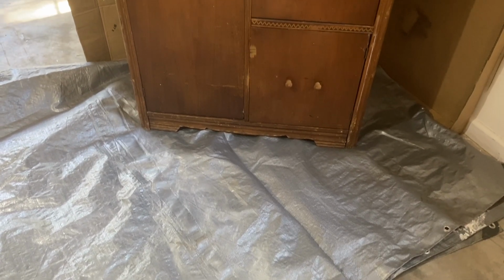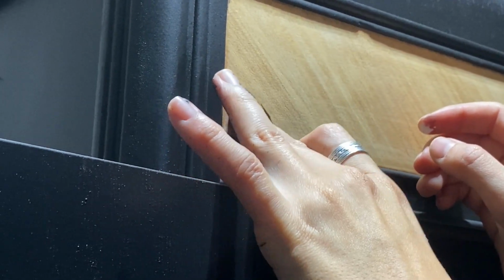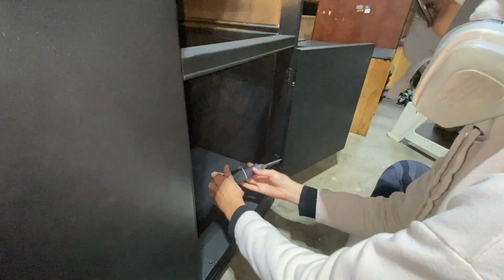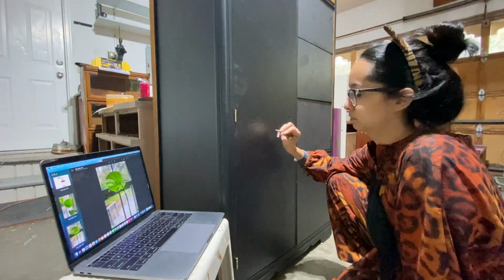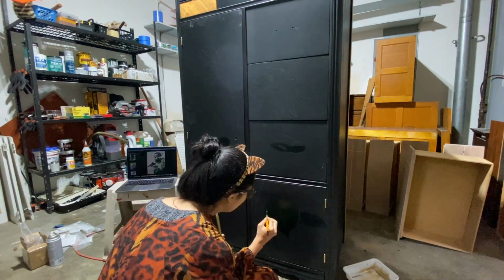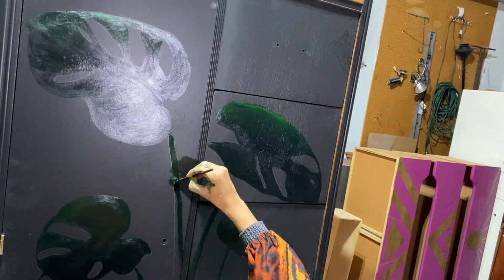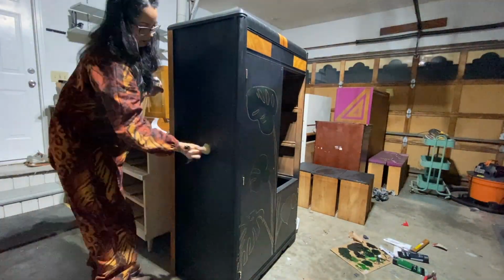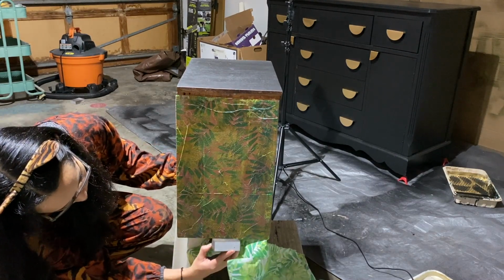Halloween Challenge (Part 2) | Waterfall Wardrobe Edition | Episode 25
Hey guys! Welcome to Part 2 of the Halloween Challenge! First thing’s first, if you haven’t seen Part 1, make sure to head on over to my channel and watch that one to get you all caught up.

My Concept for this piece is an abstract cat in the jungle. The piece serving as the cat and the leaves being the jungle it is hiding behind. Please make sure to go on over to the Halloween Playlist to check out all of the other amazing artists participating!

Anyways, I hope you guys enjoy this video. As usual, stay flippin!
MissFlips

CHAPTERS:
0:00 - Intro
0:28 - Before...
0:50 - Using Paint Sprayer
1:02 - Removing Tape
3:24 - Repairing Torn Veneer
4:48 - Cleaning up Paint Lines
5:39 - Applying Wood Restorer
5:50 - Replacing Faulty Door Hinges
8:20 - Sketching the Monstera Design
8:58 - Painting the Monstera Design
14:17 - Adding Gold Outlining
16:17 - Applying Finishing Wax
17:41 - Adding Tissue Paper to Drawer Sides
20:12 - Buffing Finishing Wax
20:28 - Adding New Hardware
20:44 - Candle Wax on Drawer Slides
21:06 - The Big Reveal

Personal IG: @ms.godinez

LET’S TALK MONEY:

Price of the Piece: $65
Total Spent: $153
Listing Price: $650
Selling Price: $625

PRODUCT LIST:

Gold Hardware Pulls

Gold Hardware Knobs

Furniture Wax

Wood Restore

Camera: I am a professional photographer so I have this camera for work. You do not need an expensive DSLR to take your photos. A phone with good lighting will do just fine.